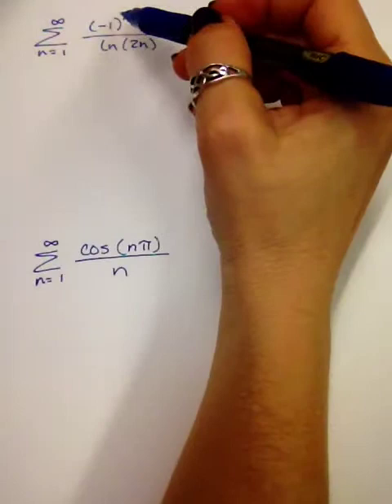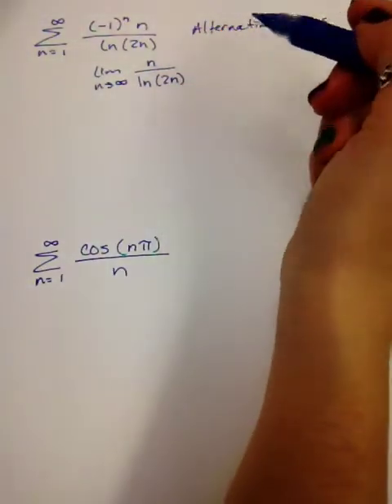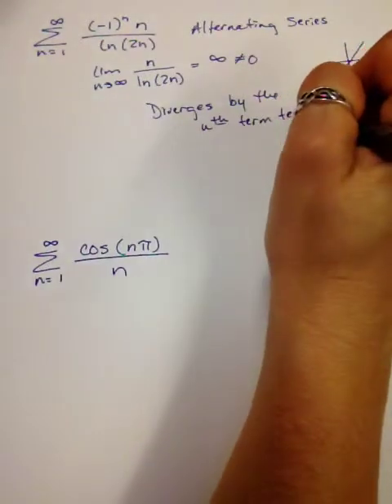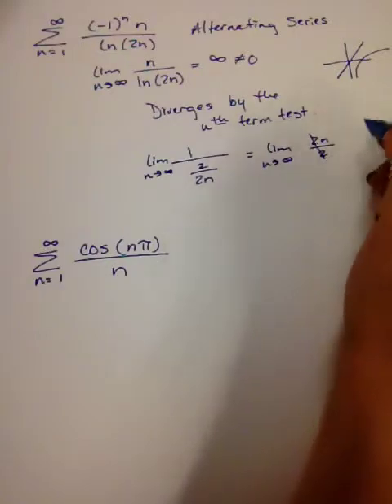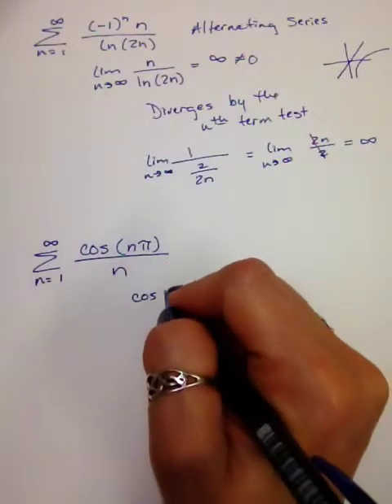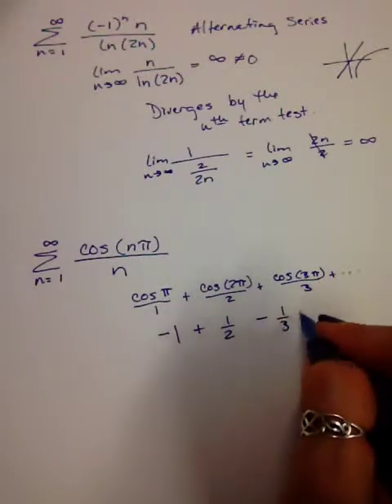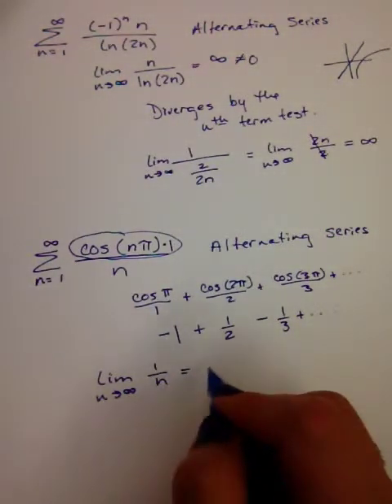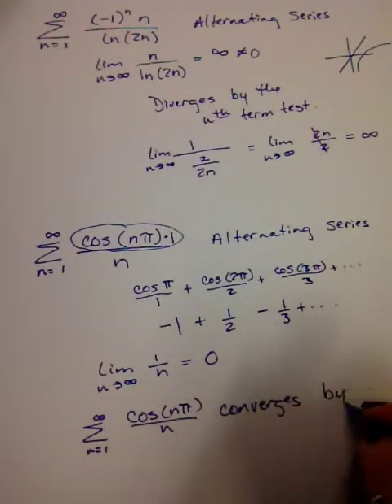Alternating Series Test Part 2